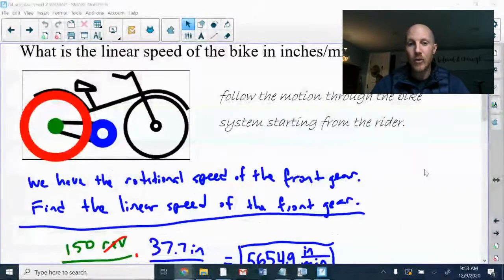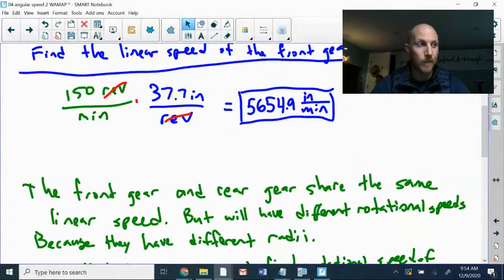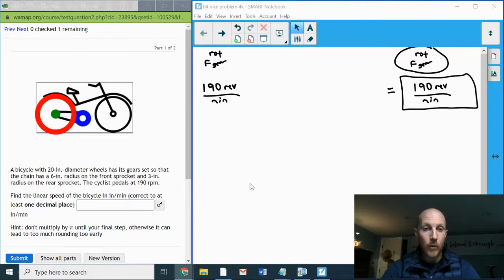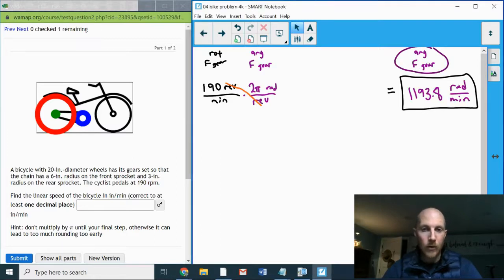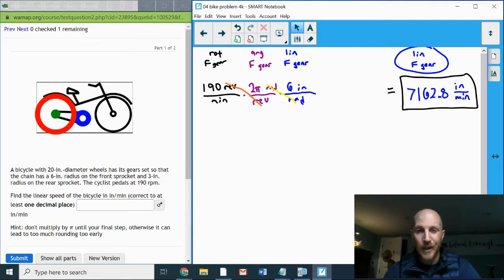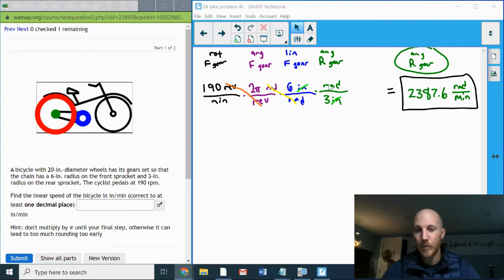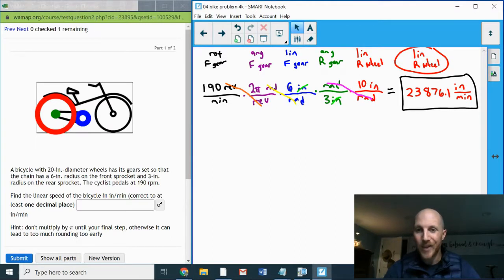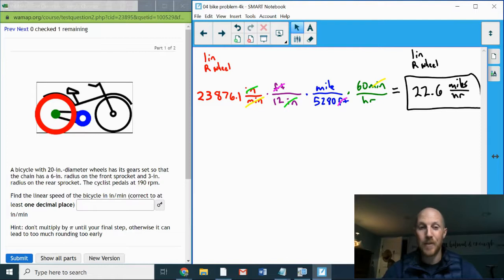WAMAP 100529 long